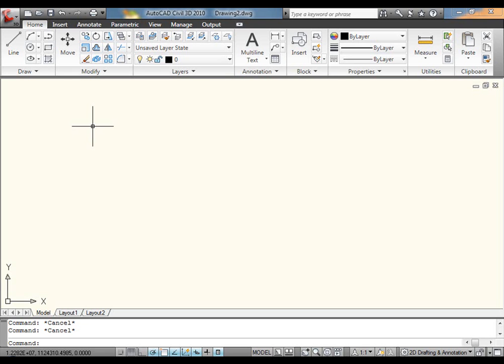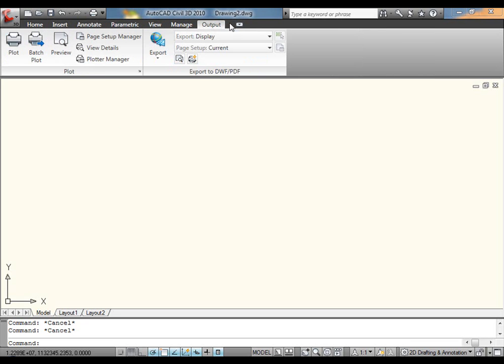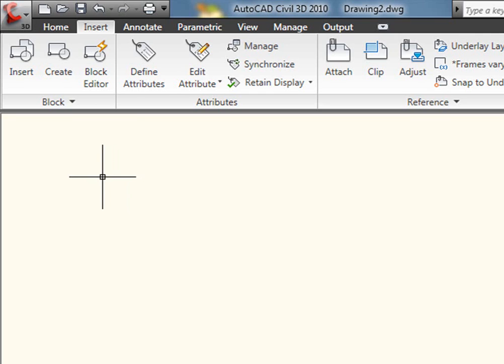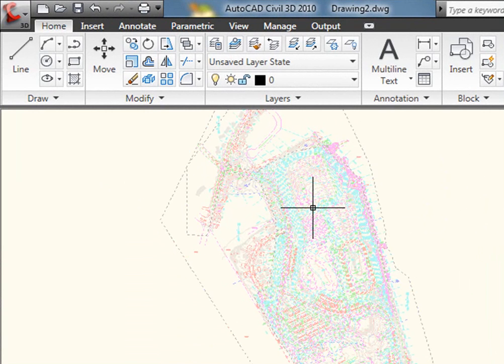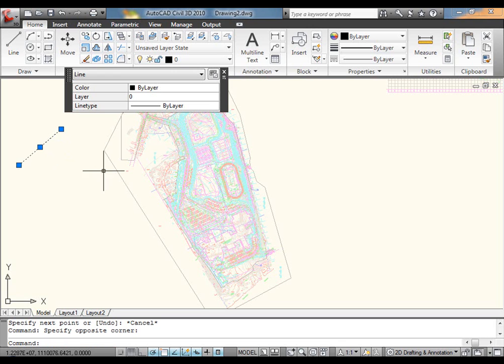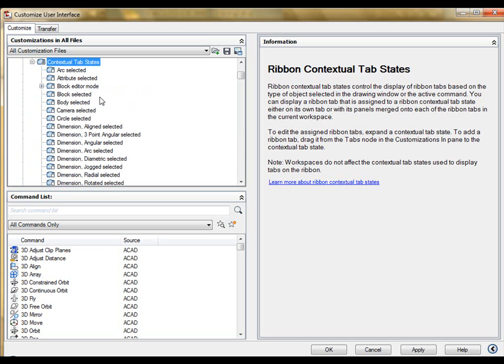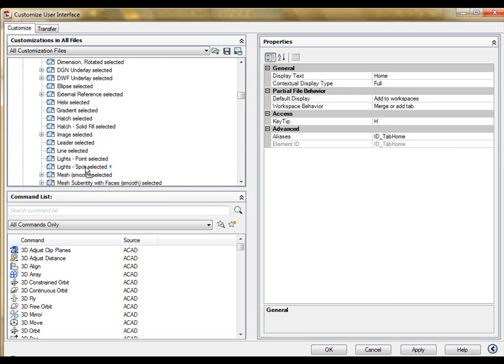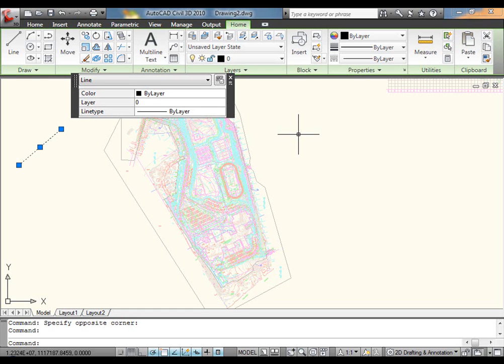AutoCAD 2010 - Contextual Ribbon Tabs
The CAD Geek, Donnie Gladfelter, discusses the introduction of Contextual Ribbon Tabs inside AutoCAD 2010.